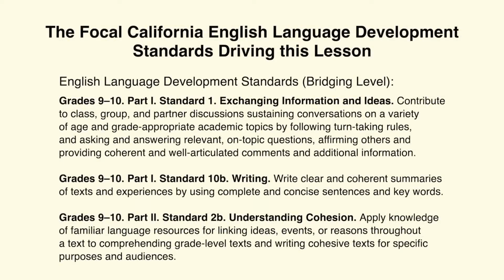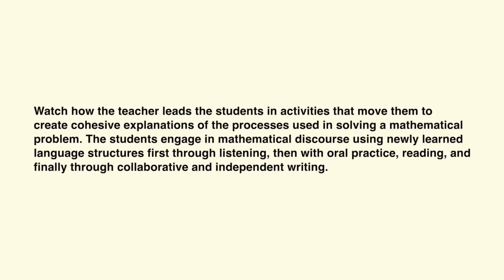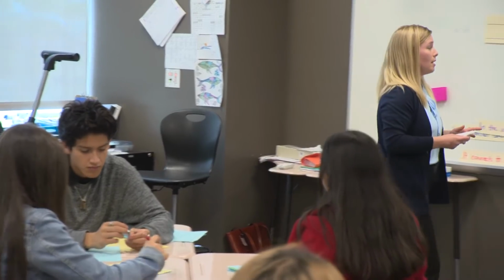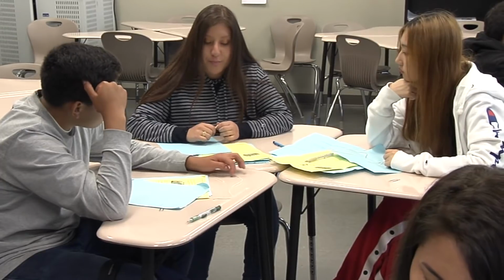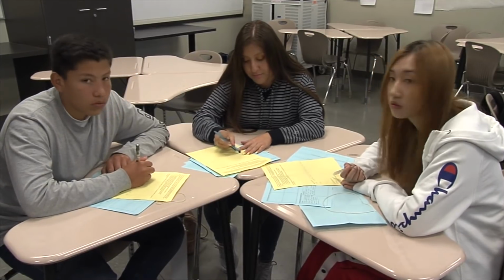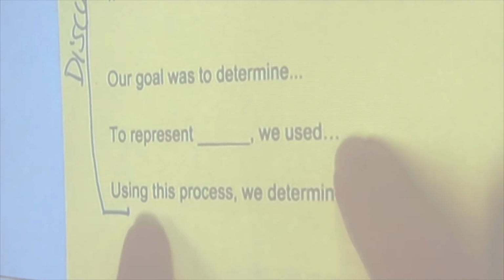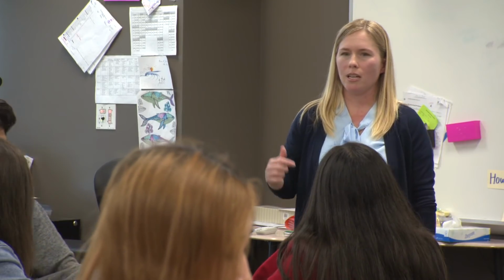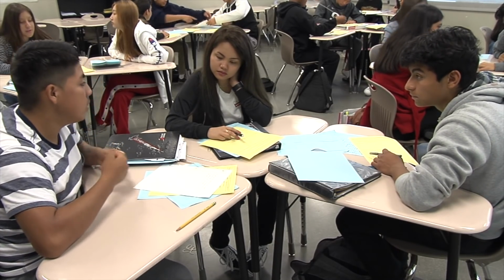Grade 9–10 Math Designated ELD: Math Problem Explanation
Designed with teachers in mind, this video shows a grade nine and ten teacher leading English learner students in using learned language structures to create cohesive explanations of processes used in solving a math problem, during a designated English language development lesson with math.